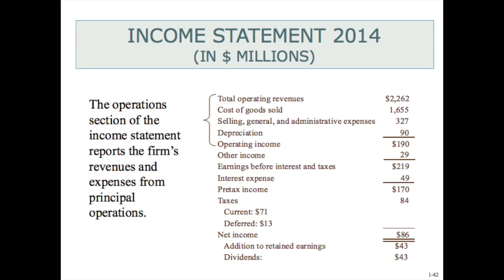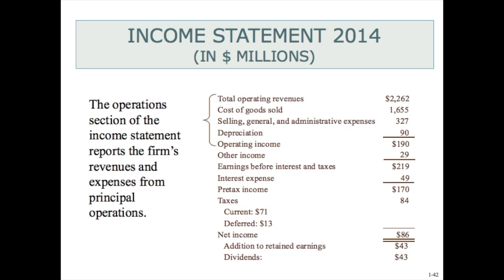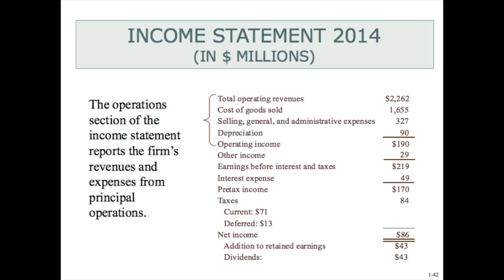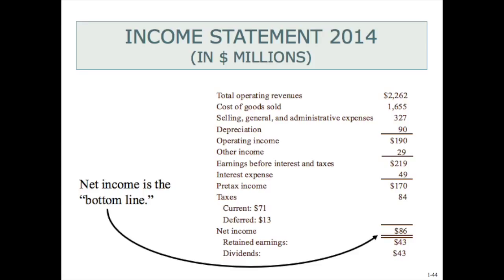4108 Wk 2 V 11 Income Statement Analysis